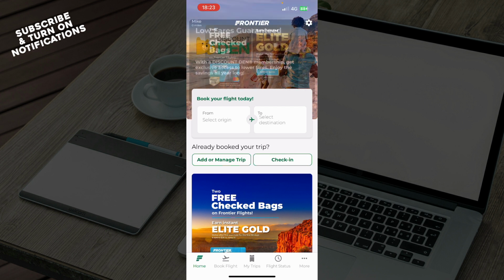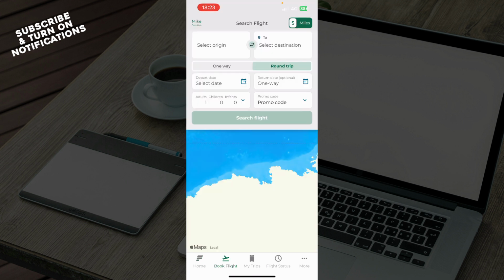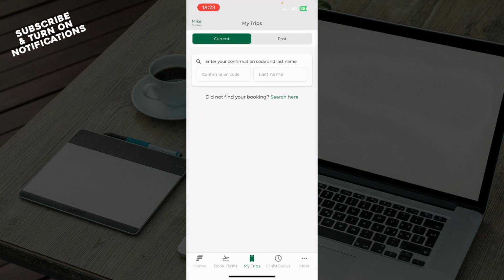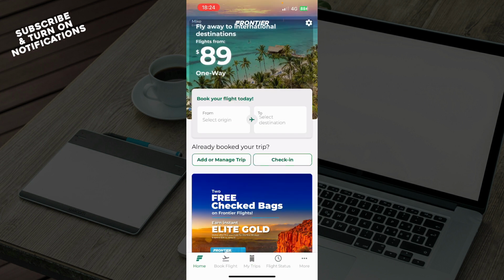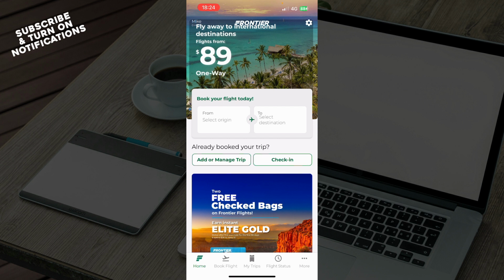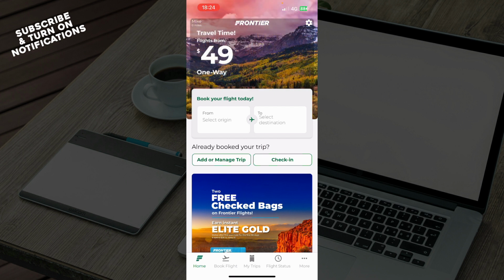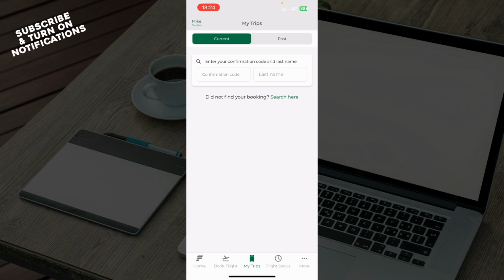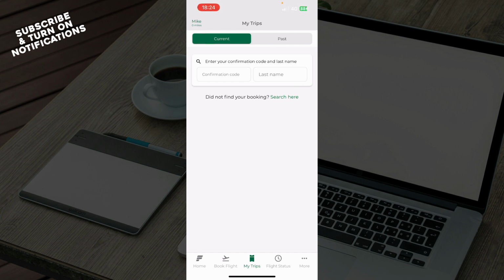How To Add A Child to my Reservation on Frontier Airlines (Easiest Way)​​​​​​​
In this video I will show you How To Add A Child to my Reservation on Frontier Airlines. It would be good if you watch the video until the end so that you don't miss important steps.